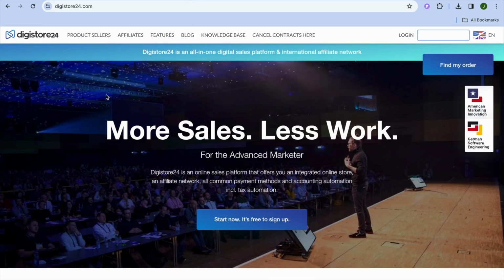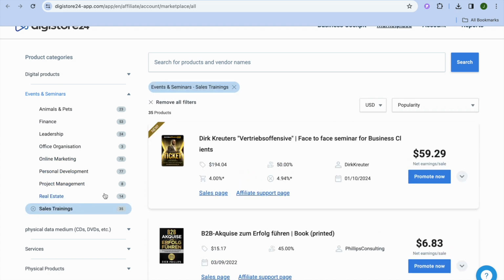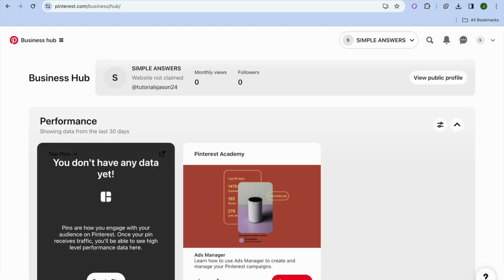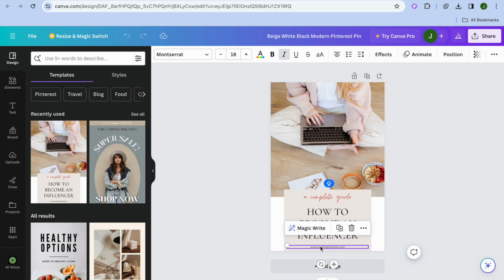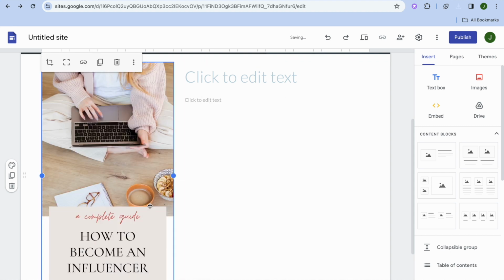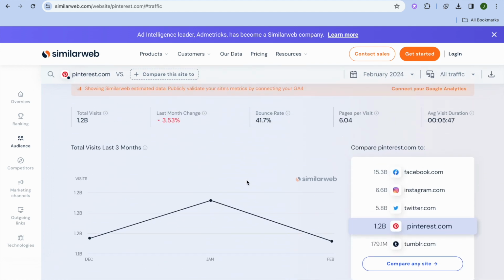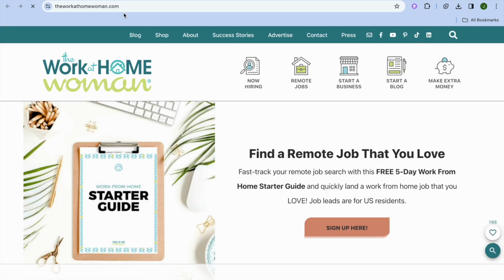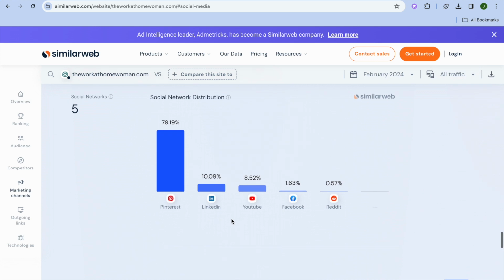HOW TO USE DIGISTORE24 FOR AFFILIATE MARKETING ON PINTEREST